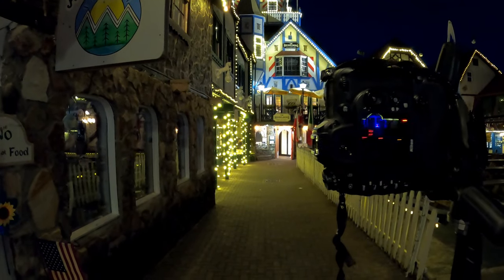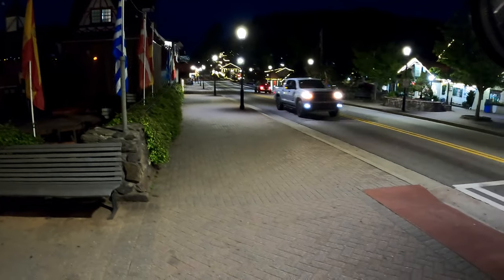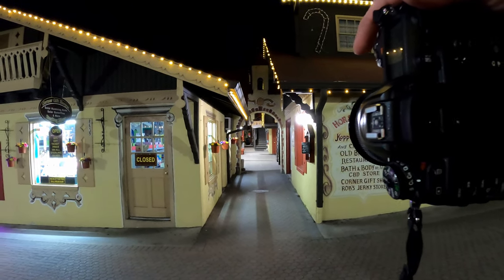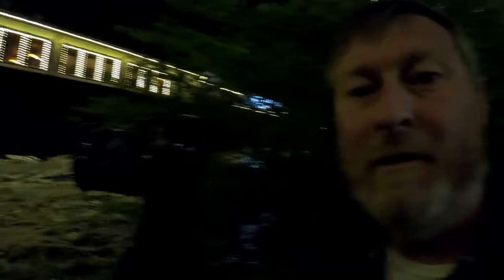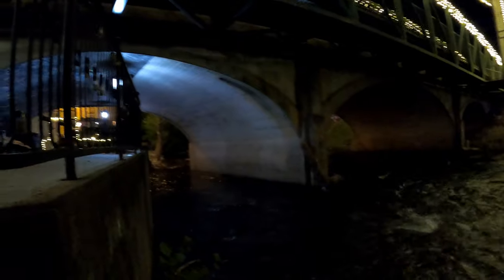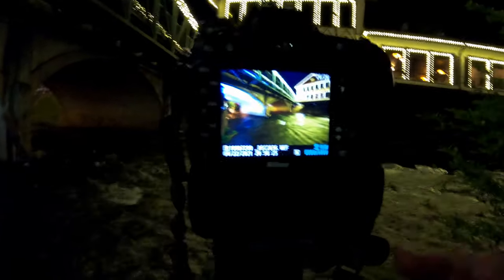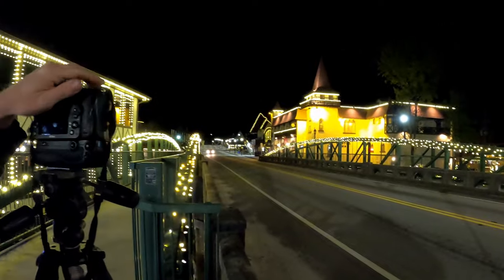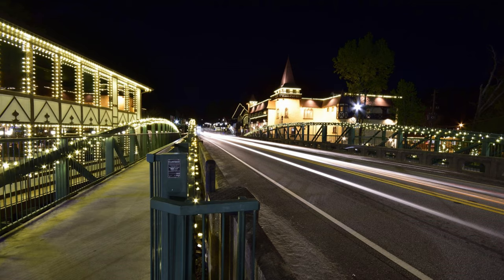Helen, Georgia. Photography around town.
Travel with me to Helen, Georgia as I walk around at night showing some examples of street photography.   Extra bonus of street photography in the rain during the day.

Equipment used.
Nikon D7200
Tamron 10-20mm 2.8 lens